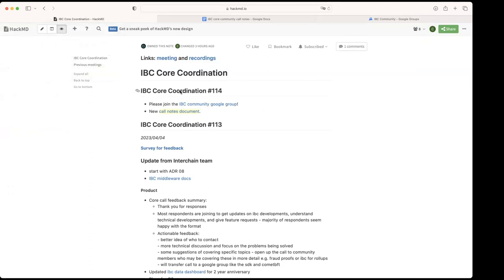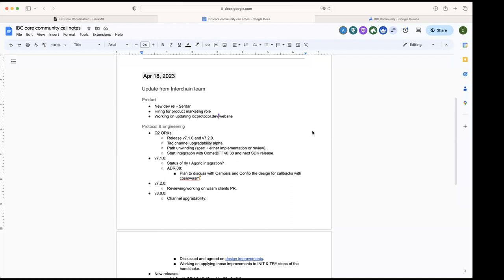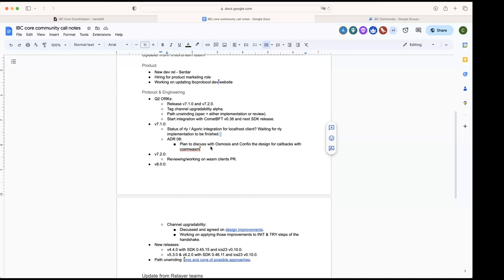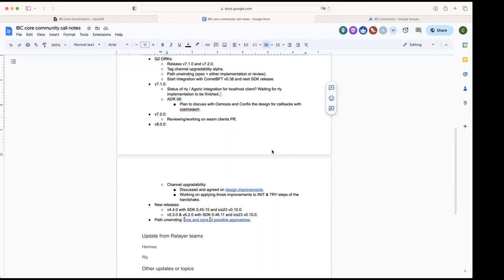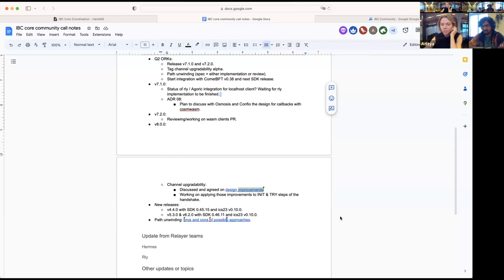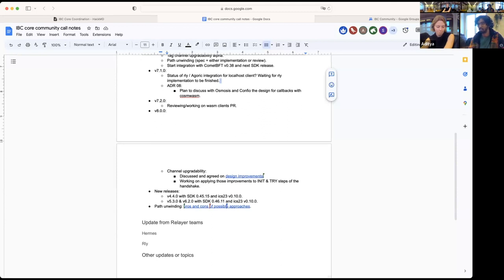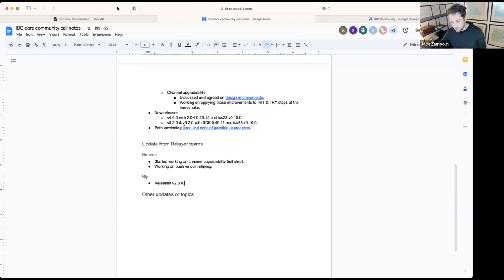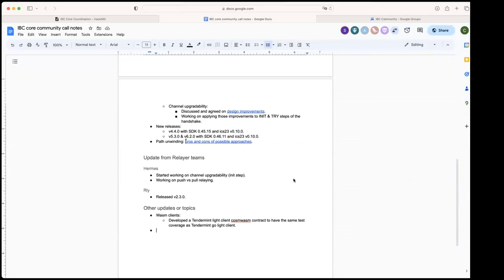IBC Developer Call - 18 APRIL 2023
Recording of the Inter-Blockchain Communication Protocol Community Developer Call on 18 April 2023